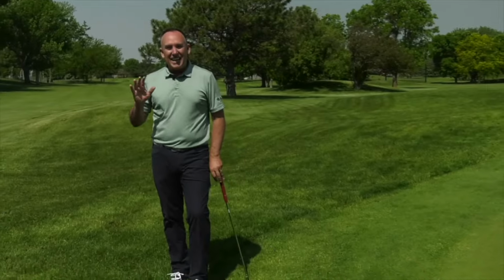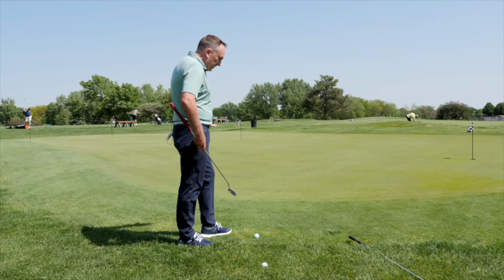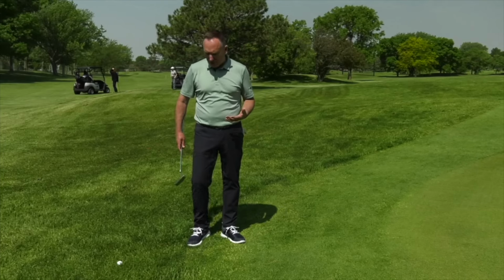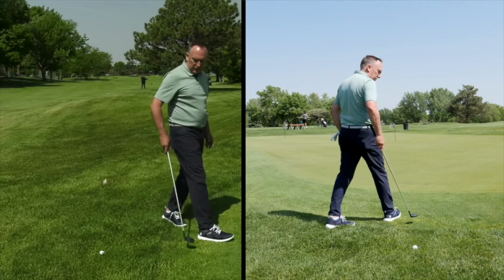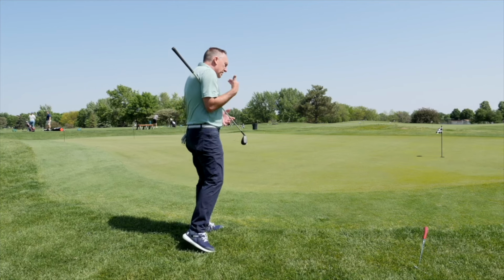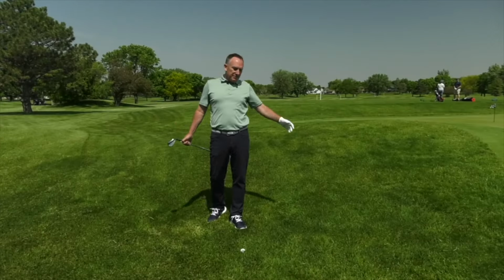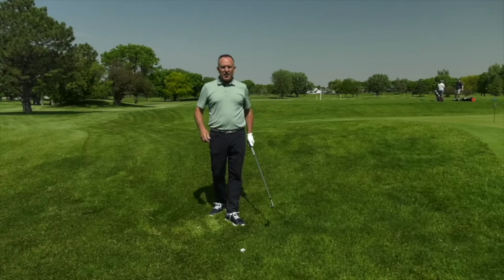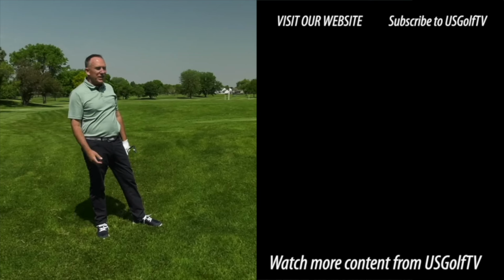3 Golf Shots that will Lower Your Scores Around the Green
The easiest way to lower your handicap is in the short game. In this VLS Golf lesson, Todd Kolb shows you 3 short game shots that are guaranteed to help you become a better golfer and lower your handicap!

We're going to help you save strokes around the green with the following short game practice tips:
 - how to putt from the fringe
 - how to chip with a hybrid
 - how to hit a flop shot

Golf is a challenging sport, but with the right tips and advice, it can be easier and more enjoyable for you. In this video, we're going to show you some short game shots that will make your golf game easier and more enjoyable!